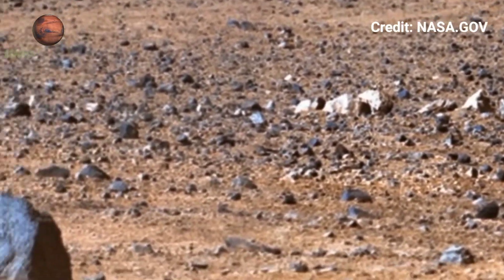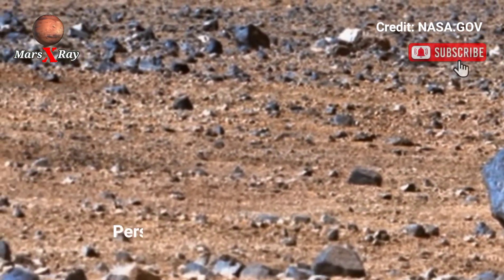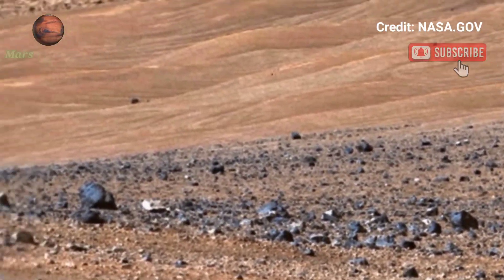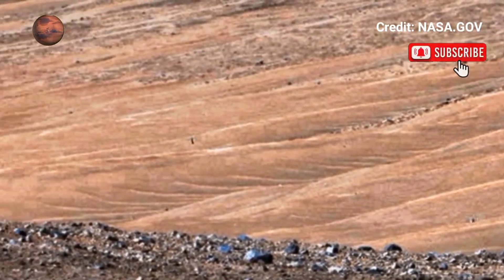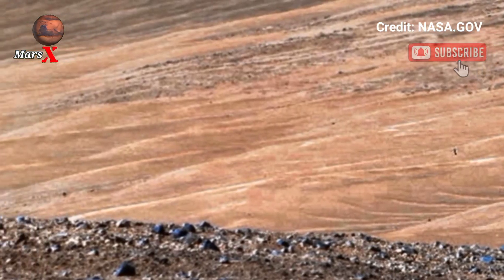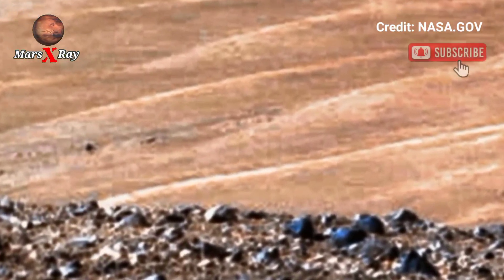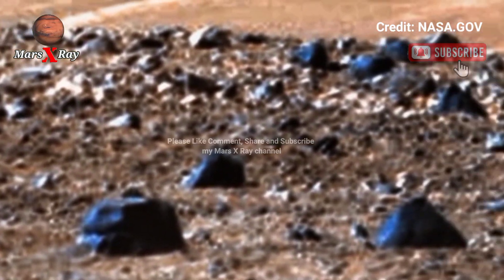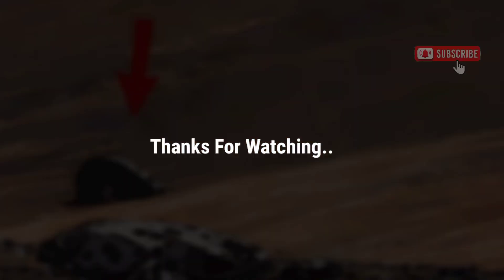NASA Mars Perseverance Rover Captured Latest 4k Footages | Mars New 4k Video Sol 1212 | Mars in 4k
Thanks ❤❤

CREDIT: nasa.gov